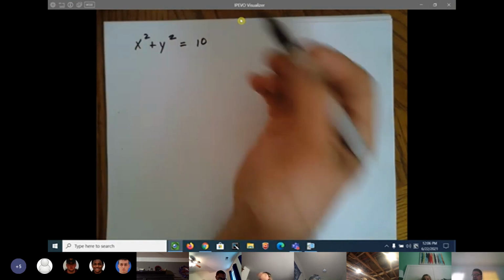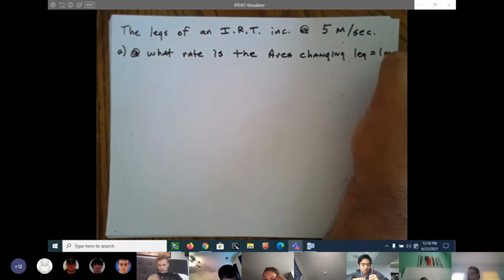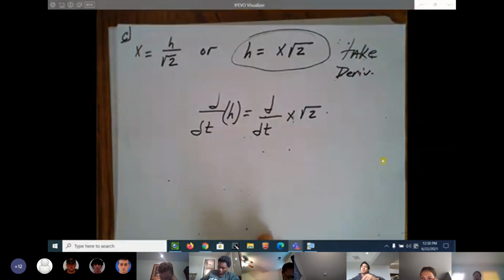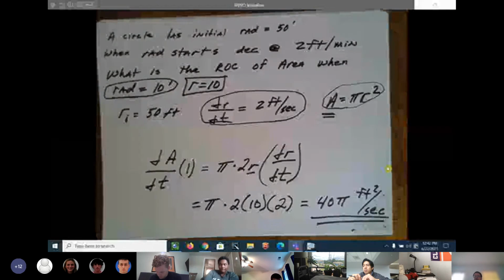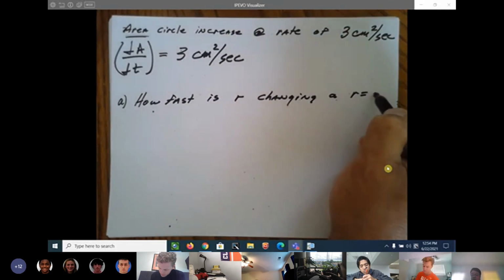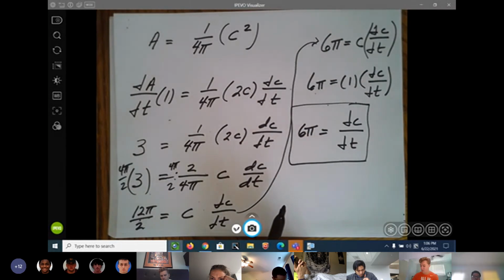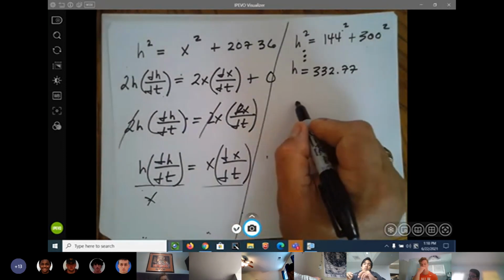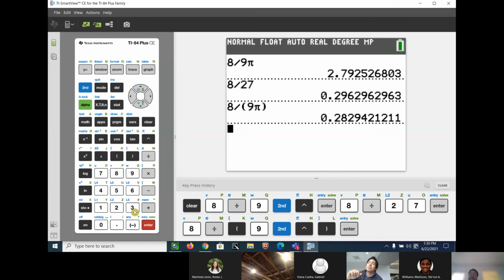MAT 140 001 and MAT 140 003 HW on 3.11 questions 6/22/21